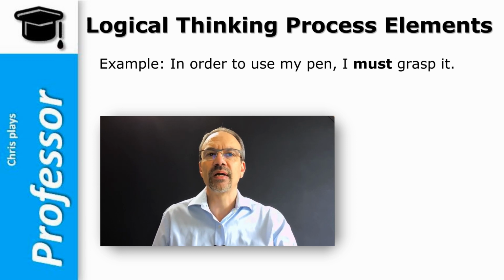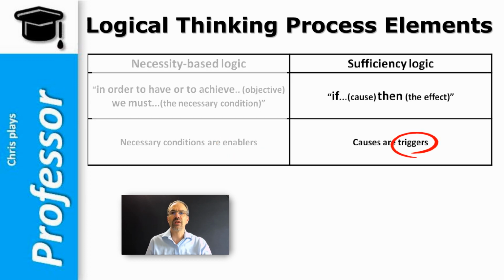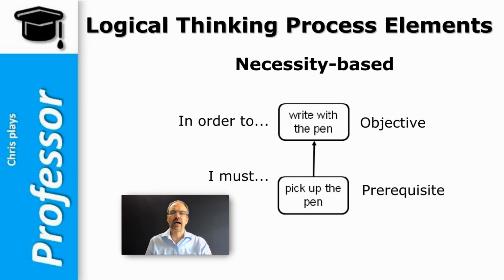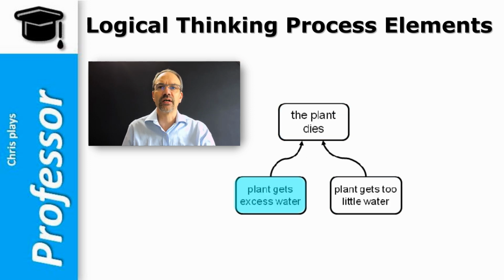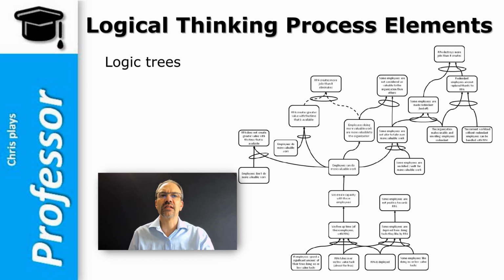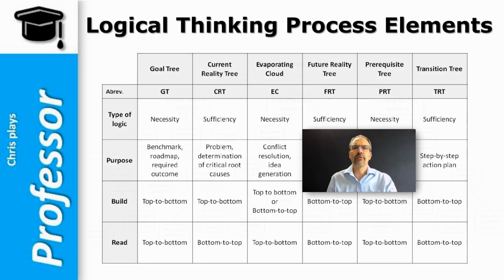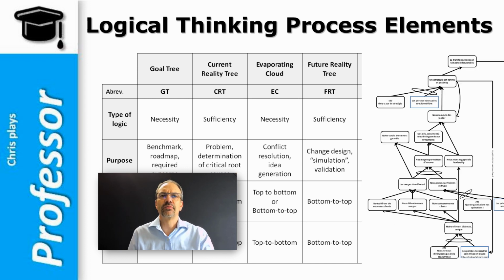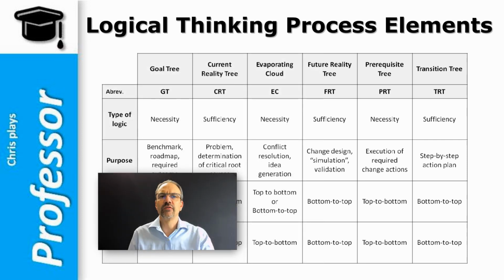Logical Thinking Process Elements (crash course)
Some of you may may have watched my videos or read
some of my articles about the Logical Thinking Process and Critical Thinking, but lack the basic knowledge, therefore I propose this crash course.

It is not intended to turn you into experts but just to give you enough elements to feel comfortable enough to follow the explanations and understand a bit of the conventions and jargon used in this discipline.

Video content:
00:00 Introduction
00:37 Two types of logic
02:29 Graphic conventions
04:36 Logic Trees
05:00 Overview on a table